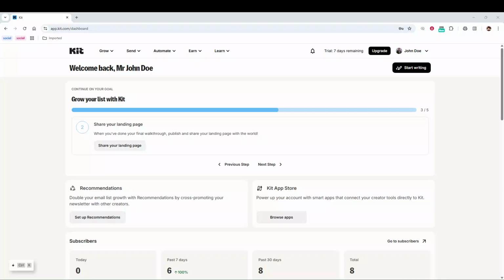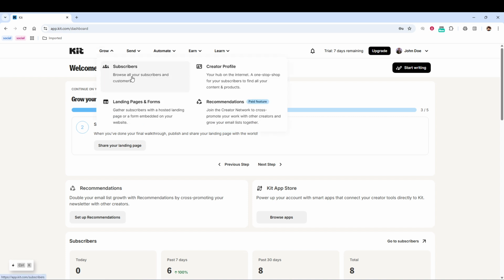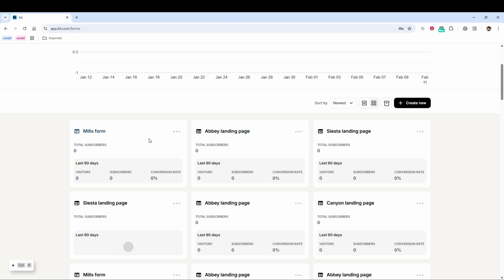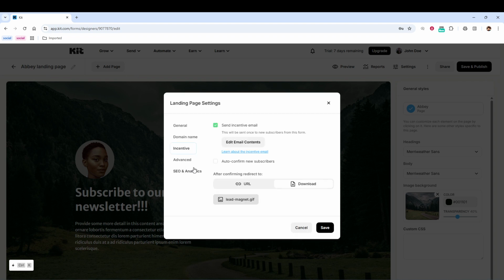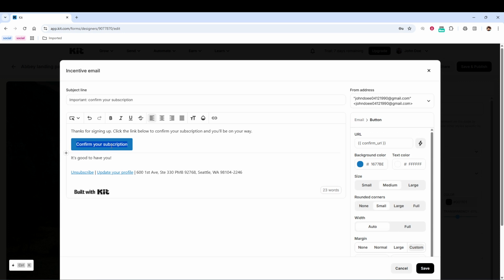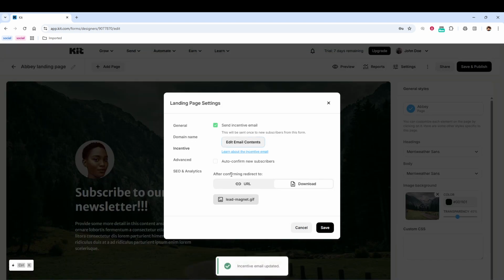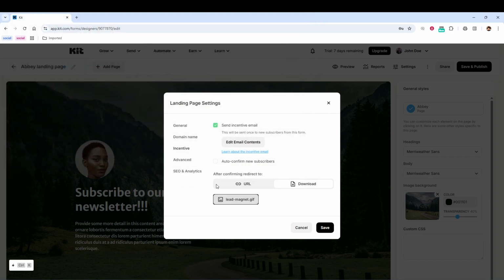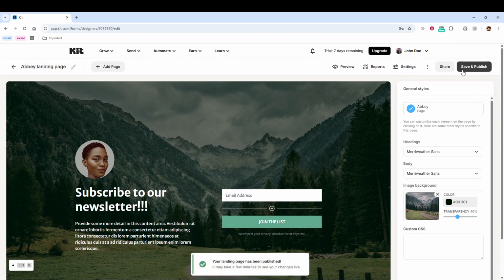How To Deliver A Lead Magnet With Kit [2026 Guide]